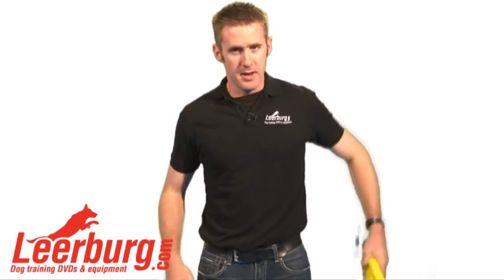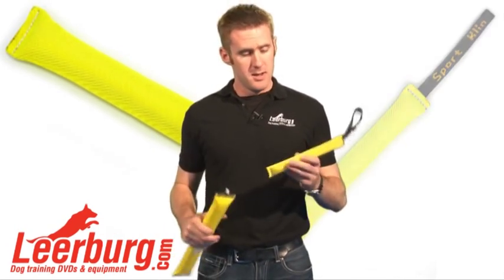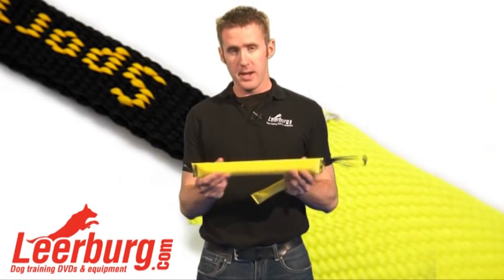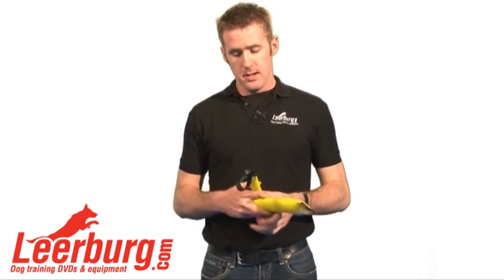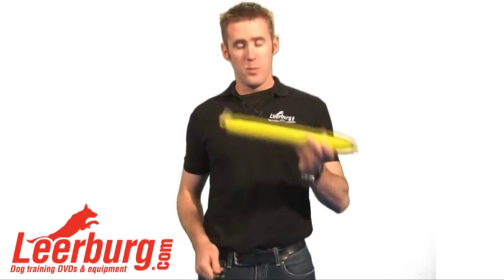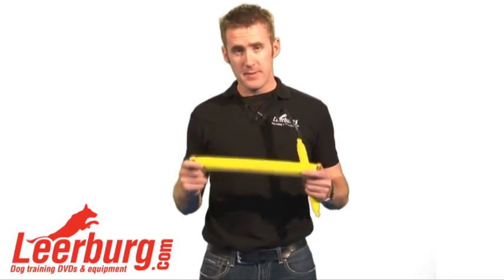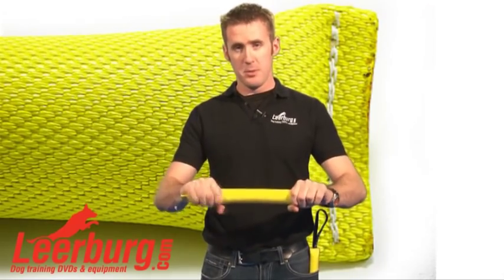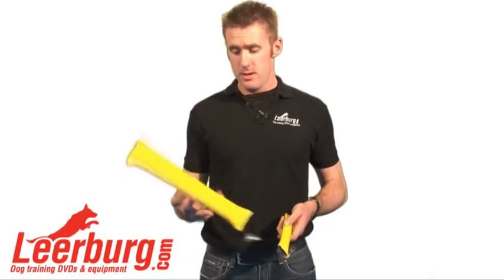Leerburg's Yellow Firehose Tugs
Check out the 10" Yellow Firehose Tug with a handle